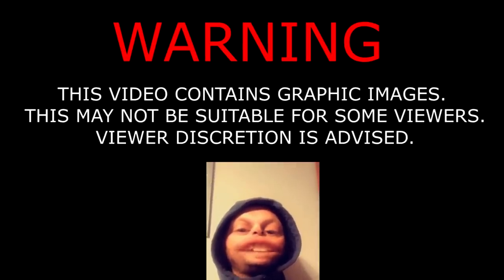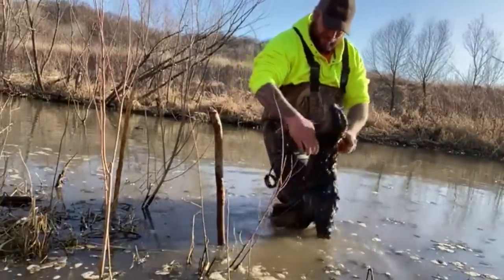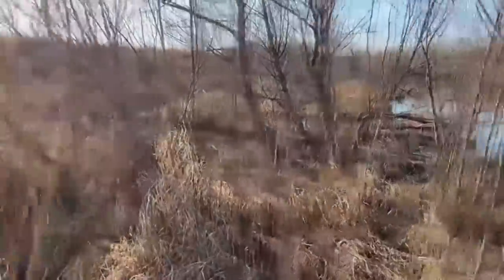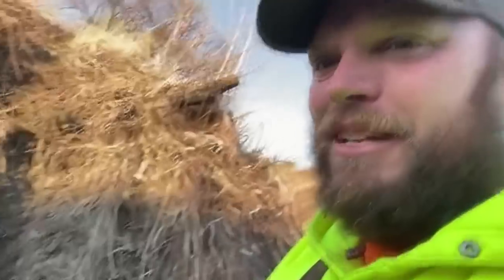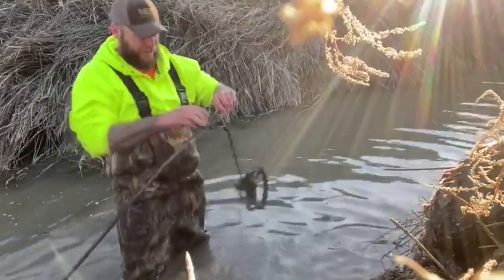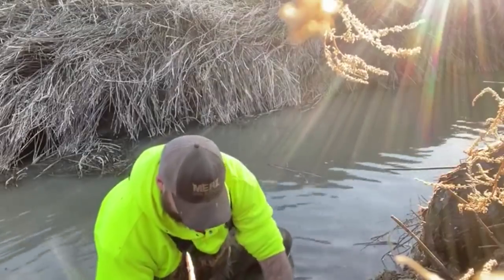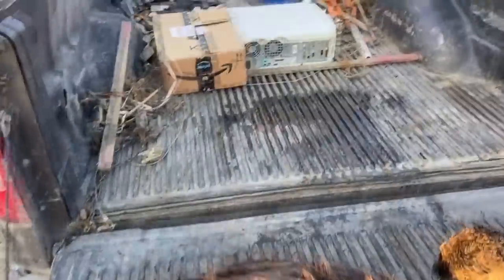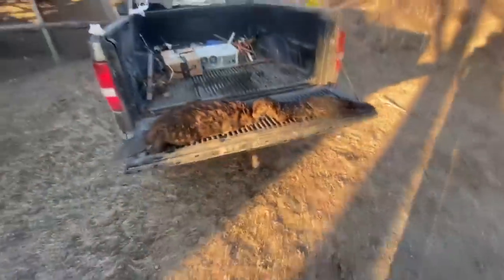TRAPPER'S VLOG EPISODE 62 "OTTER TROUBLE"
COME WITH ME ON THE LINE IT'S BEAVER SEASON HERE IN MISSOURI!

MAILING ADDRESS
TRAPPER J